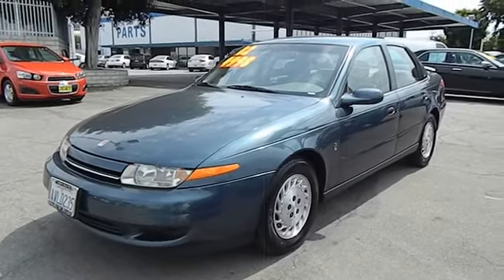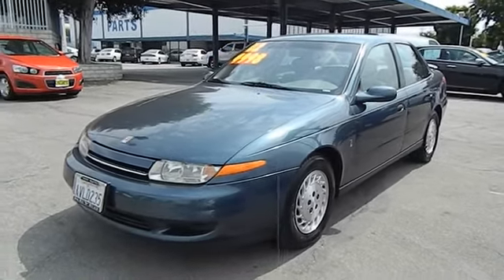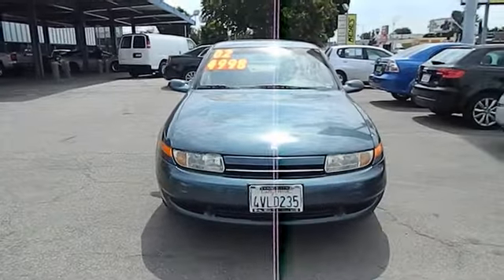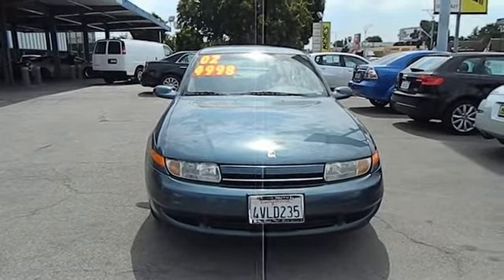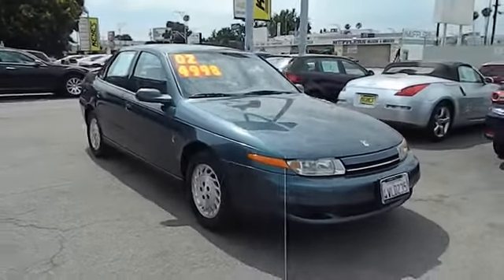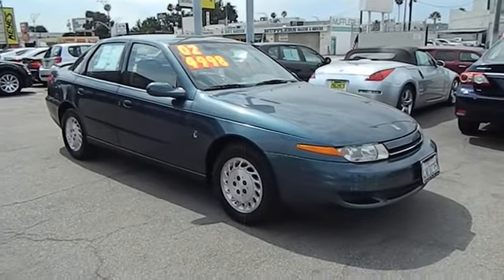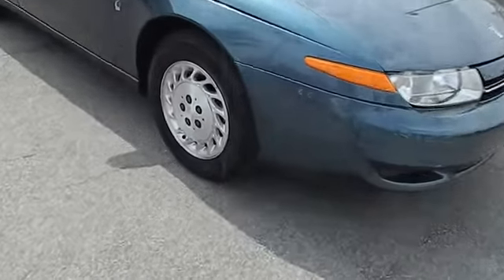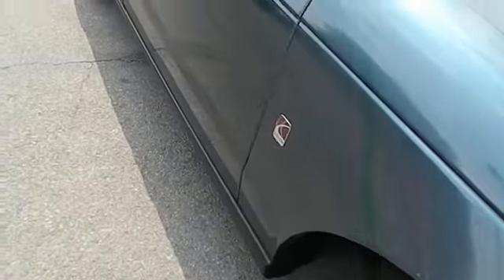2002 Saturn L-Series Los Angeles Van Nuys Burbank North Ridge Los Angeles CA 430358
2002 Saturn L-Series  - Stock#: 430358 - VIN#: 1G8JS54F12Y544077

Keyes Chevrolet
6001 Van Nuys Blvd